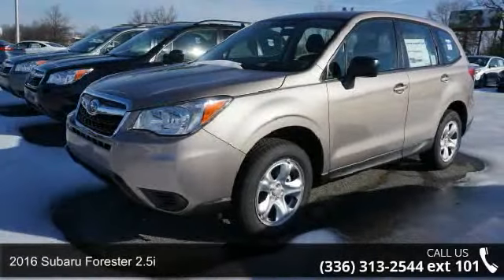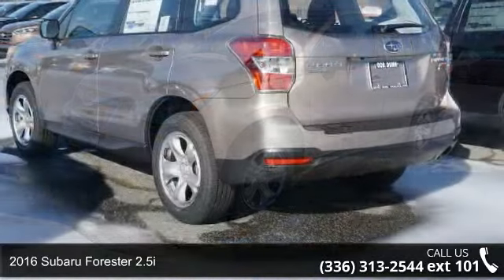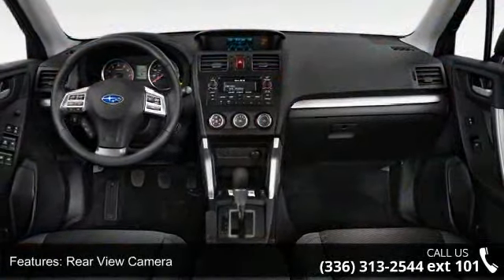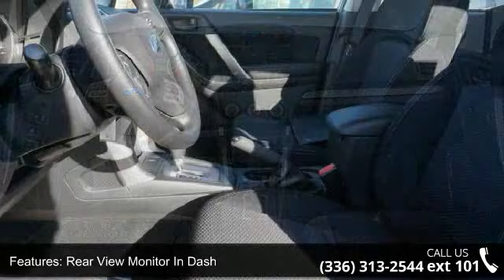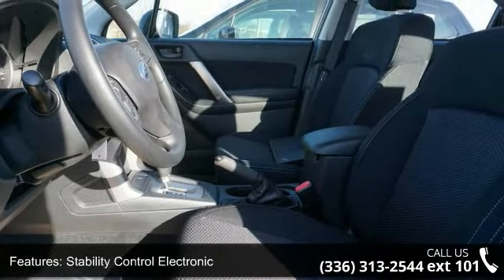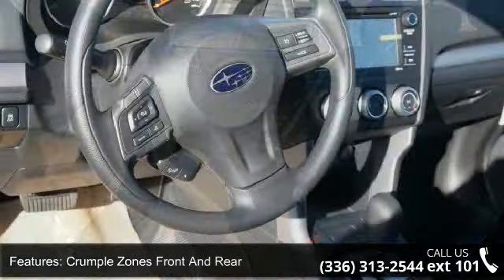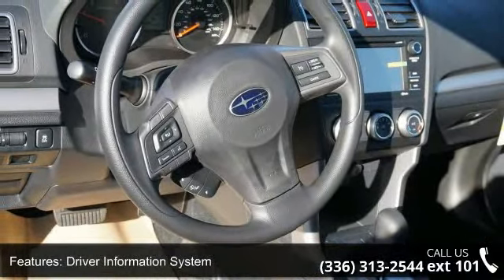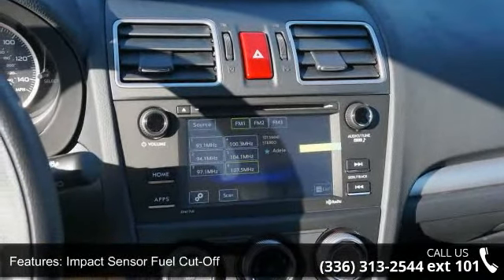2016 Subaru Forester 2.5i - Bob Dunn Hyundai - Greensboro...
2016 Subaru Forester 2.5i Condition: New Engine: 4 Transmission: CVT Exterior Color: Silver Interior Color: Black Stock